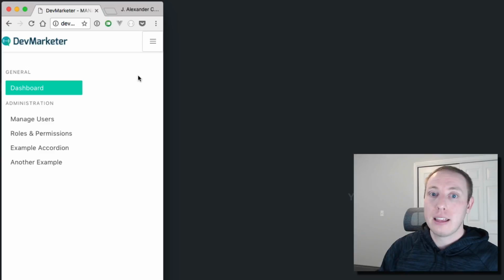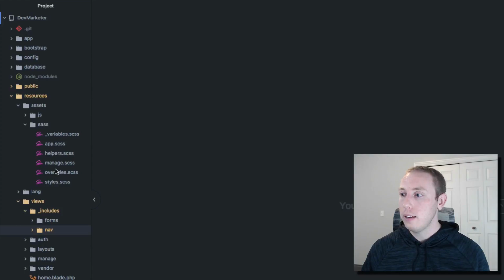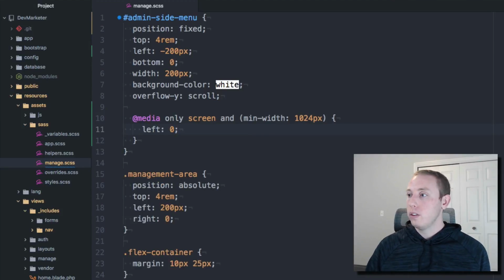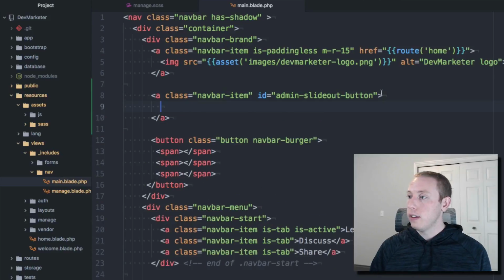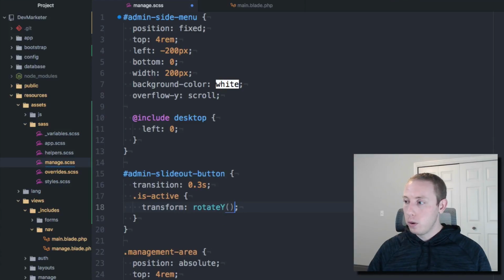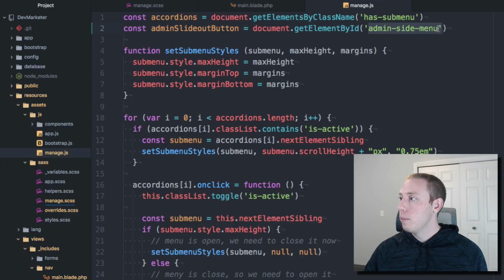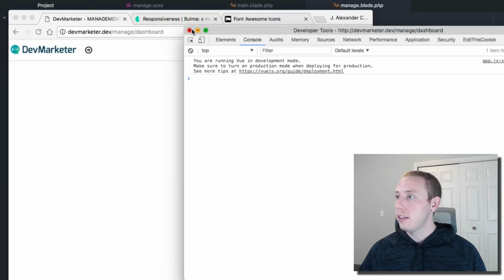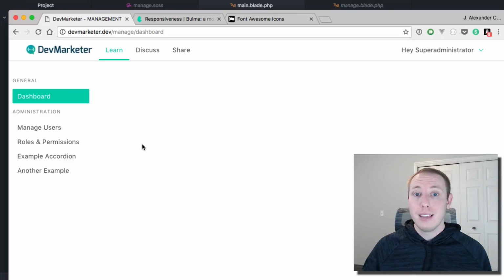Mobile Friendly Slide-in Off Canvas Menu (episode 19) - Build an Advanced Blog/CMS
The fancy responsive slide in menu! In this episode we re-build our admin menu so that it works on mobile. This uses only a tiny bit of javascript to toggle an "is-active" class on our button and our menu.

We use CSS transitions to slide the menu in and out from the side and we also use CSS transitions to change the button which opens up the sliding element.

Overall its a pretty simple design. Hopefully this is useful and encourage you all to go out and build great things.

FOLLOW ME

QUESTIONS?

Tags ftw: sliding nav navigation mobile repsonsive javascript and php laravel and vue.js. Easy tutorial, follow help how to navigation.